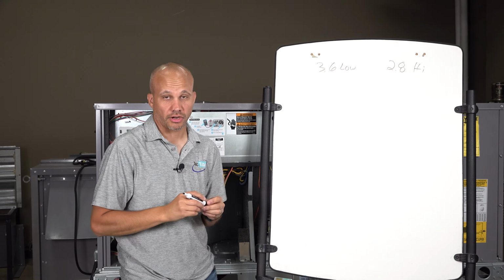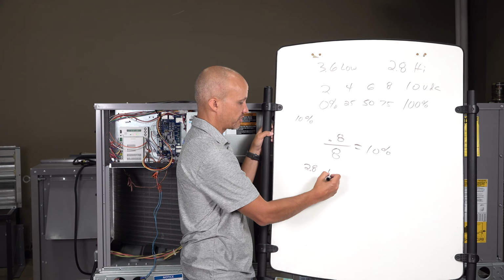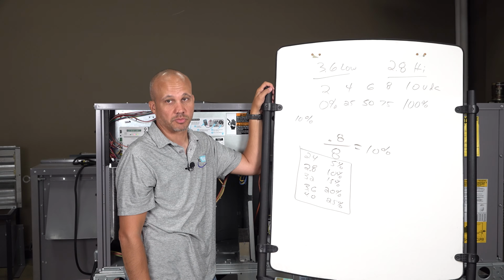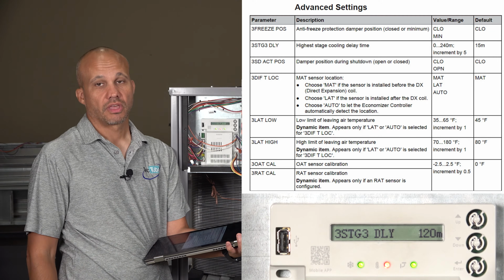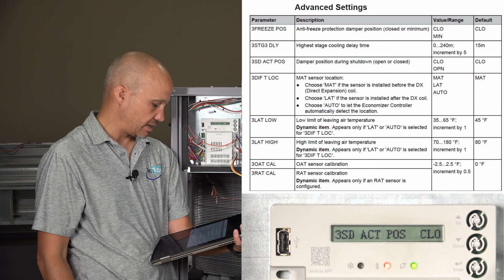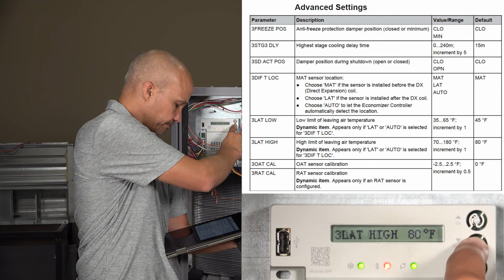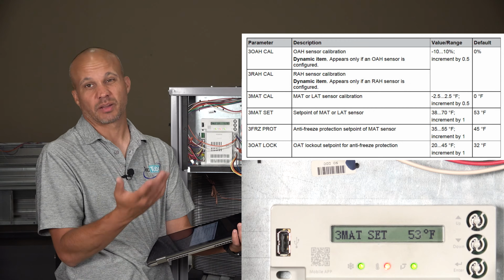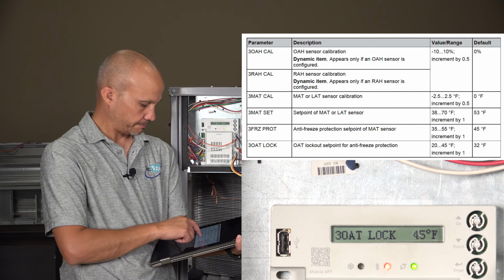Siemens Economizer Controller Advanced Setup